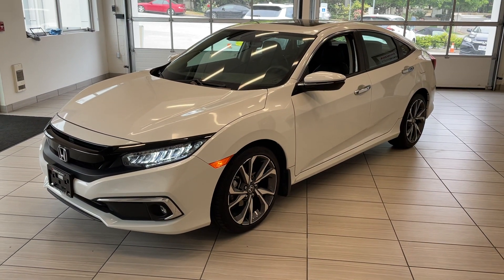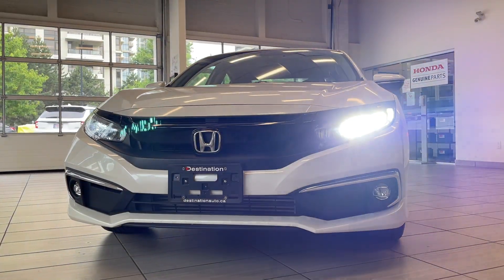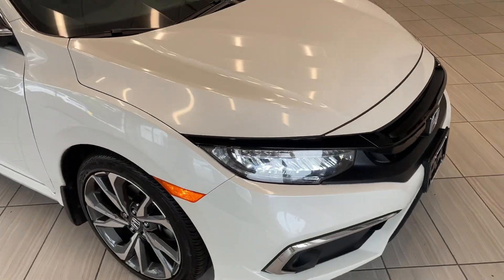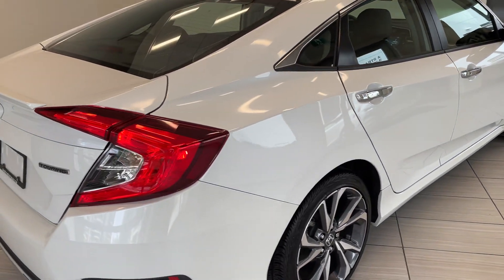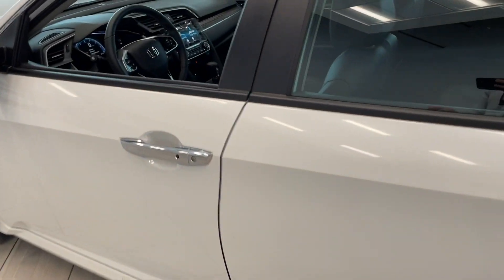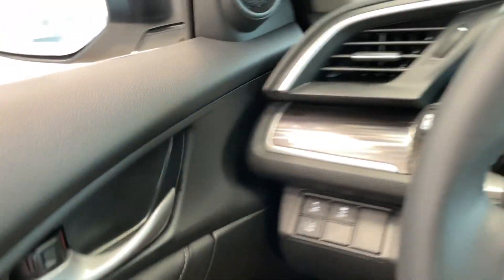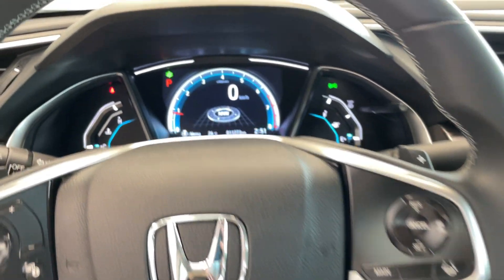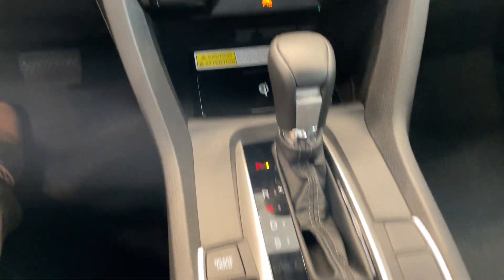2020 Honda Civic Sedan Touring - ACCIDENT FREE - NAVIGATION - SUNROOF - B10672